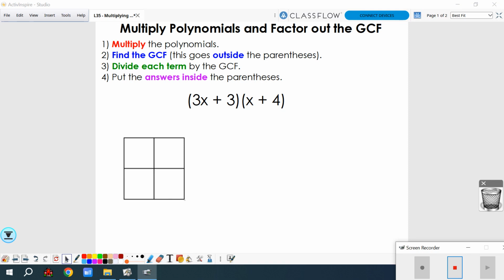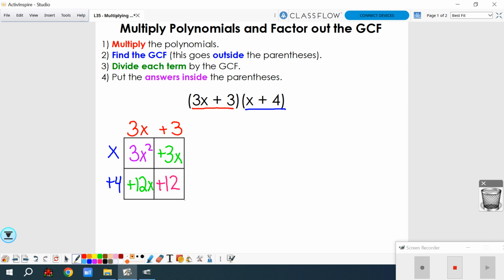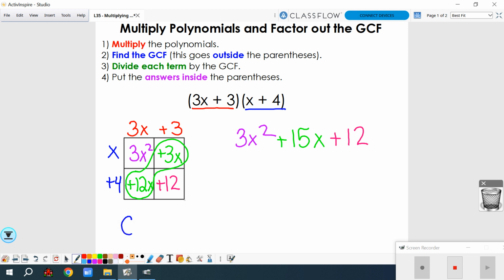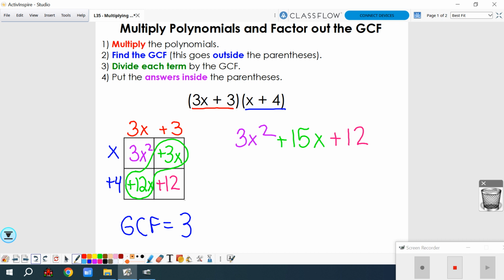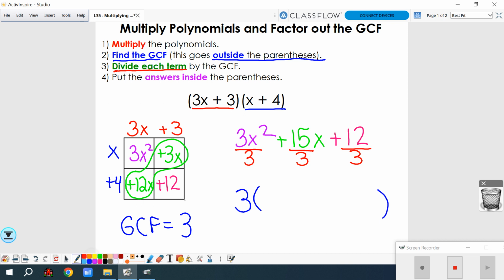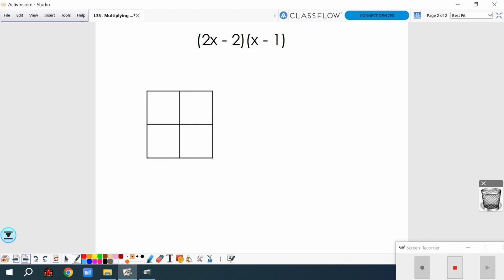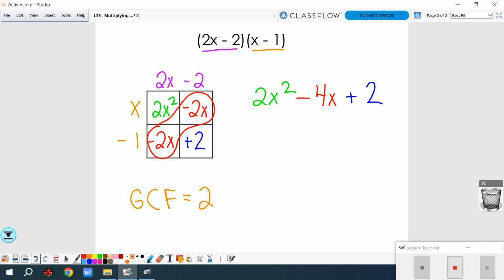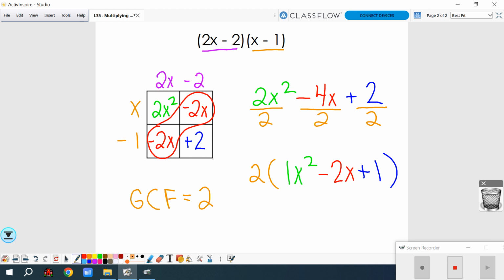L35 - Multiplying with GCF Video